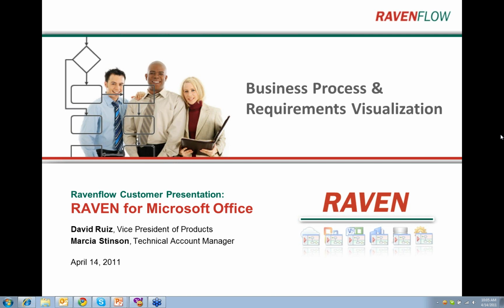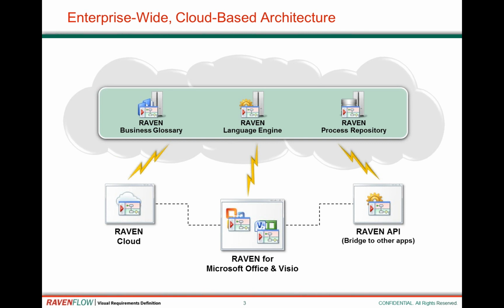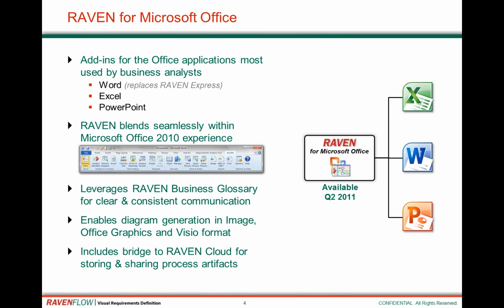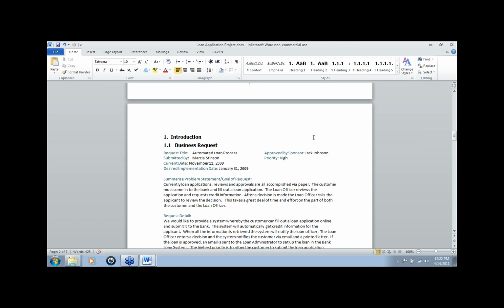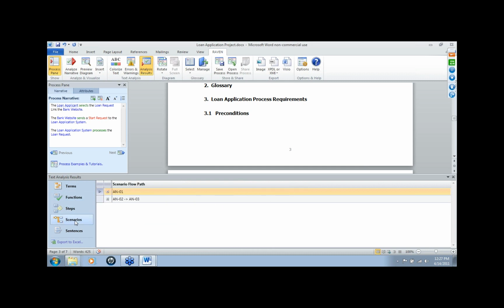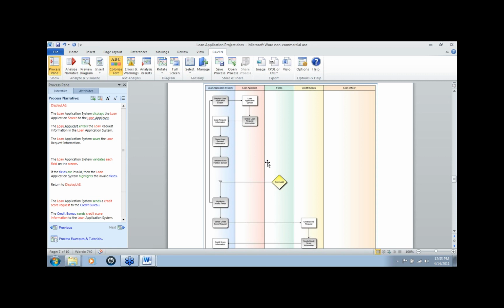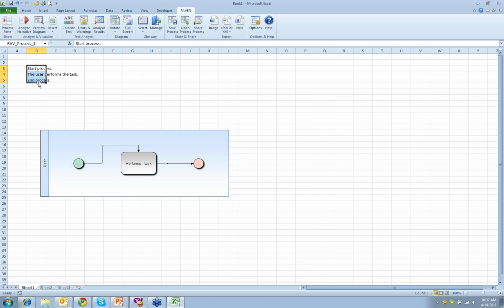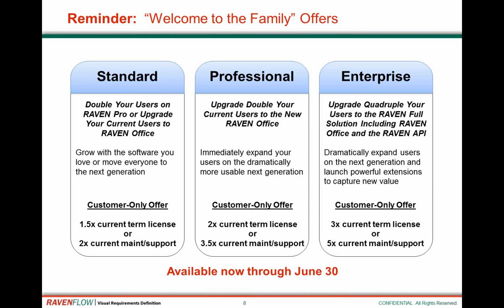2011 04 14 10 02 RAVEN for Microsoft Office Demonstration April 14th